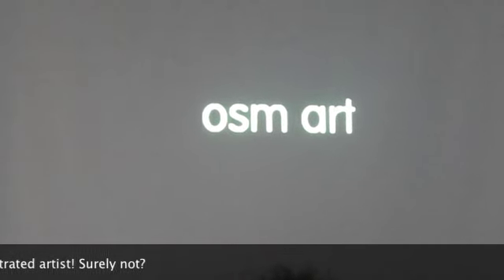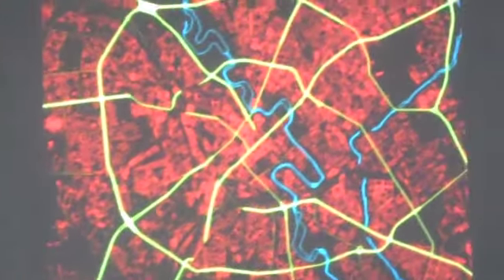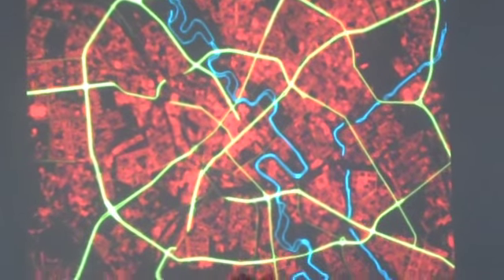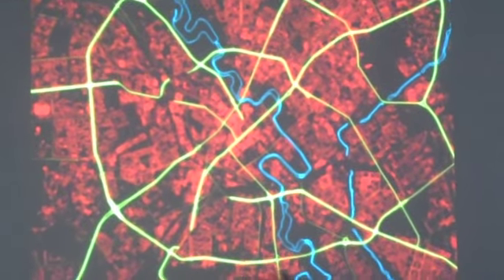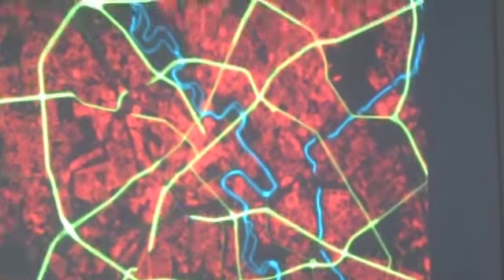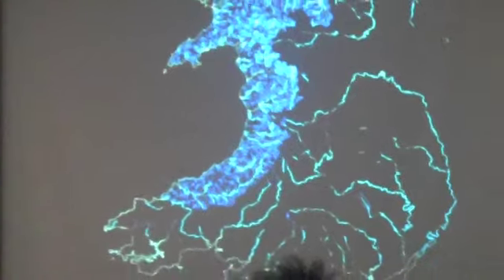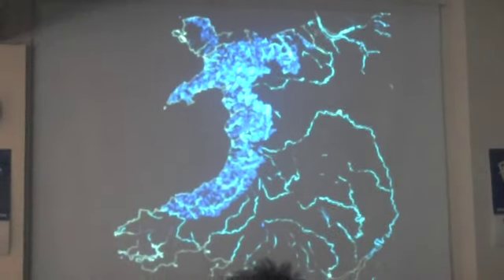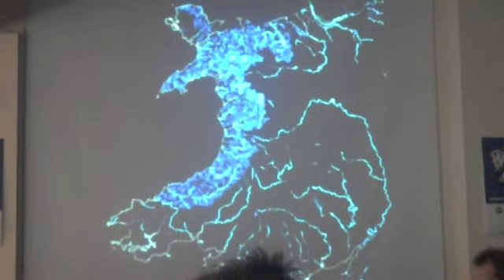The art of visualisation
Hal Bertram of ito world talking about visualising geographic and transportation data at wherecamp eu in London on 12th March 2010